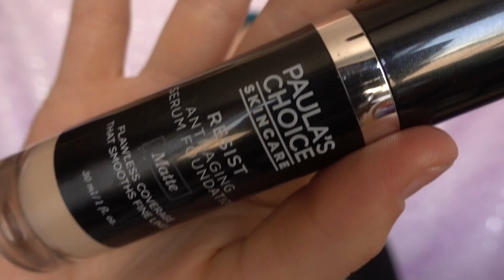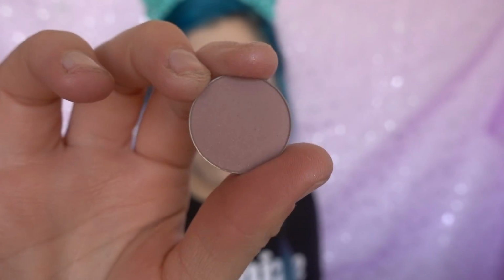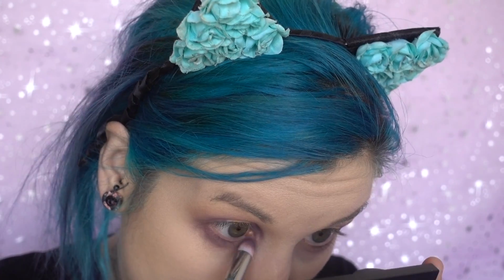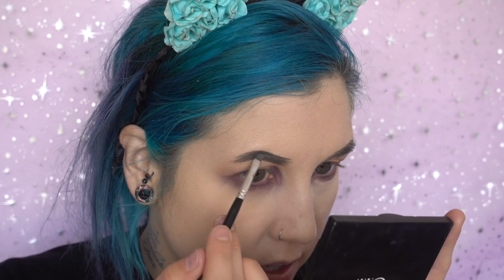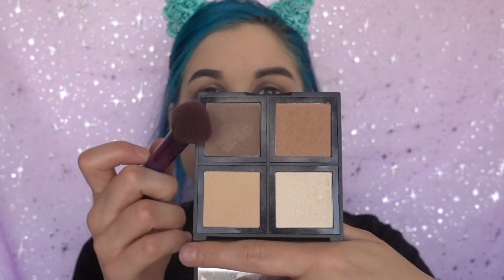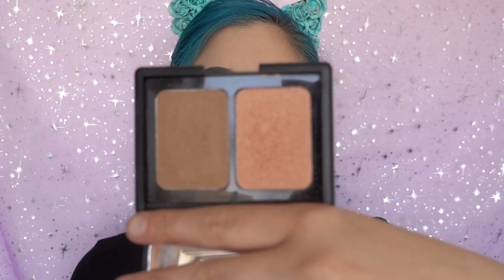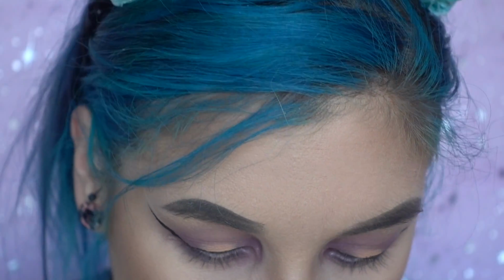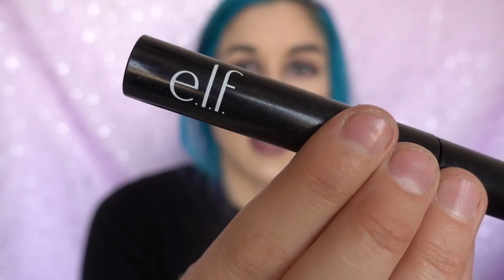GRWM: Morphe Drama & Sigma Affiliate | Purple & Orange Halo Eye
Products Mentioned:

Elf Poreless Primer
Paula’s Choice Foundation
Eco Tools Sponge
Wet N Wild Photo Focus Concealer
Kat Von D White Out Concealer
Elf Contour Palette
Elf Concealer Brush
Real Techniques 201
Sigma Small Tapered Blending Blush
Cover FX Perfect Setting Powder
ABH Dipbrow Granite
ABH Brush
Ofra Skin Scultping Concealer in Dawn (use vgnbty30 for 30% off)
Elf Beautifully Bare Powder
Sigma Soft Blend Concealer Brush
ELF St. Lucia
Sigma Duo Fibre Blush Brush
Kat Von D Trooper Tattoo Liner
Ardell Lashes Double Up Demi W
Ardell Lashes Wispies 600
House of Lashes Glue
Elf 3 in 1 Mascara
Kat Von D Skully Lipliner
Ofra Sao Paulo (use vgnbty30 for 30% off)

FTC Affiliates are marked with an asterisks. Some products were sent to me, but I am not asked to say anything nice. Thank you guys for using my links and codes, it helps me keep my channel growing so I can provide more content.